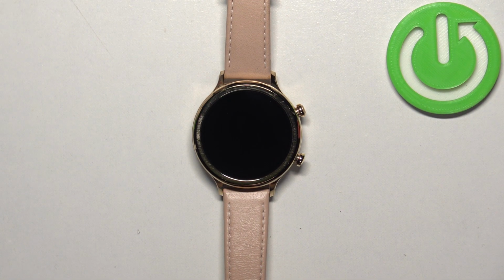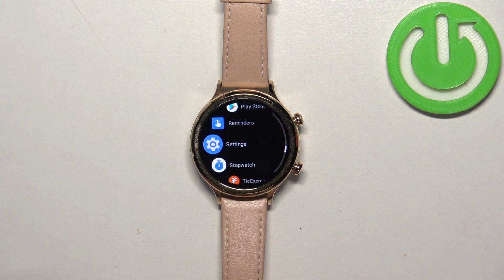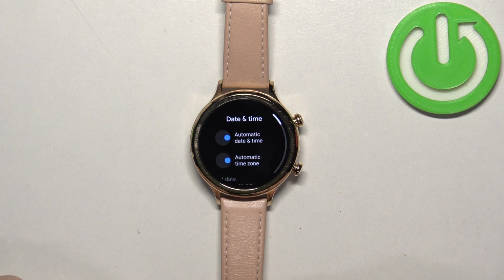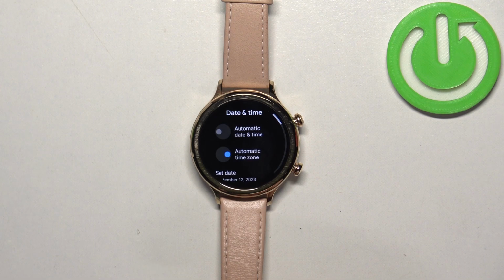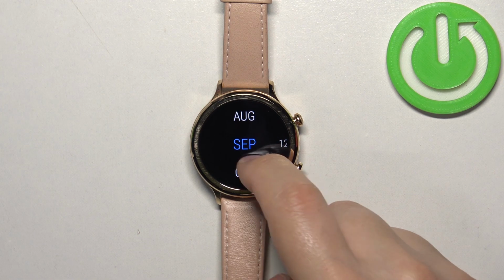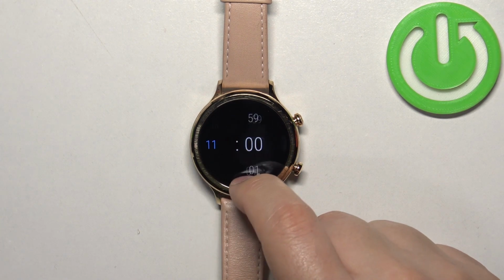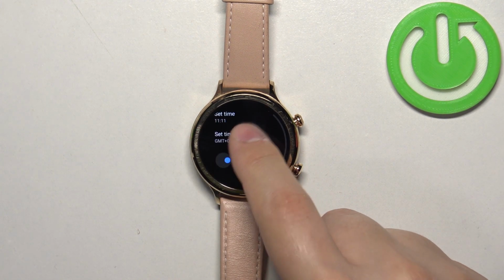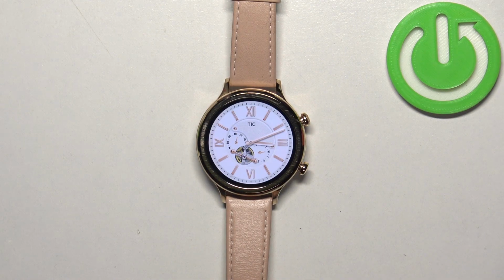How to Change Date and Time on MOBVOI TicWatch C2+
Find out more info about MOBVOI TicWatch C2+
Welcome. Stay here if you want to know how to change the date and time on your MOBVOI TicWatch C2+. We will show you how to open the date and time settings on your phone and make changes. Visit our YouTube channel if you want to know more about MOBVOI TicWatch C2+.

How to change date and time on MOBVOI TicWatch C2+? How to change time on MOBVOI TicWatch C2+? How to manage date and time on MOBVOI TicWatch C2+?